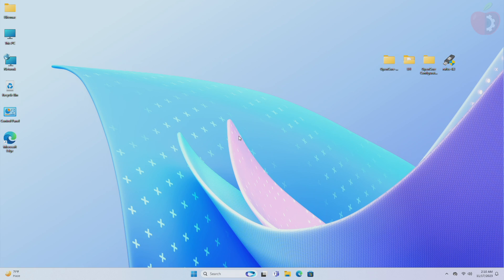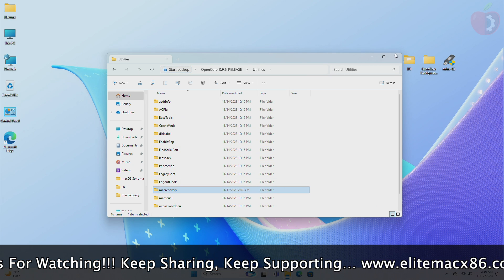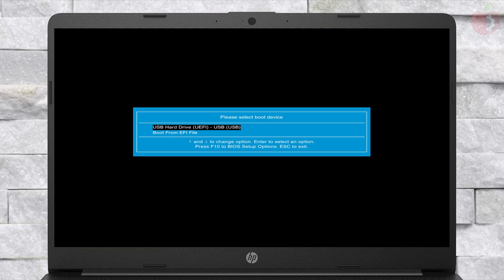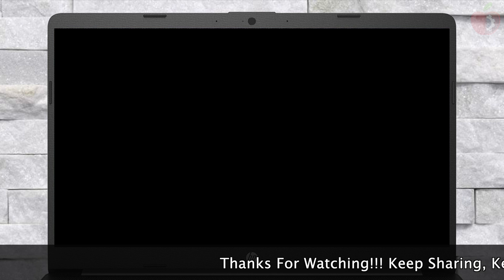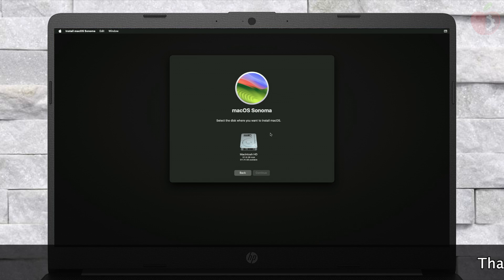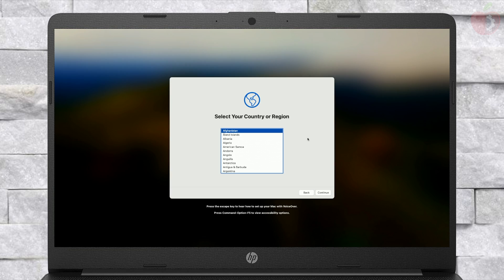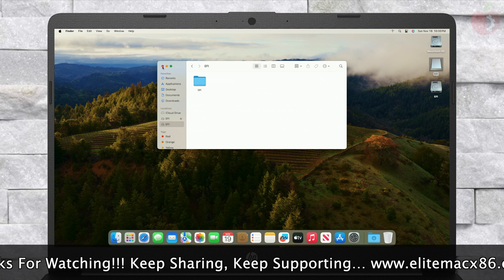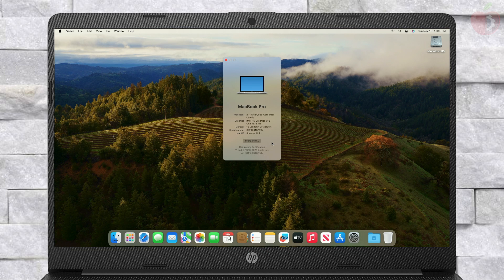How To Install macOS Sonoma On Laptop Without Mac | Hackintosh | Step By Step Guide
How To Install macOS Sonoma On Intel Laptop Without Mac | Hackintosh | No Mac Required | Step By Step Guide.

MANUFACTURER: HP
MODEL: HP Pavilion
CPU: Intel Core i5 10210U (2.4GHz)
RAM: 8 GB DDR4 2400 MHz
GRAPHICS: Intel UHD Graphics
SSD: WD SN810 512GB Gen4
AUDIO: Realtek ALC236
WIFI: Realtek (Replaced with Broadcom BCM94360NG)
BLUETOOTH: Realtek (Replaced with Broadcom BCM94360NG)
macOS VERSION: 14.1.1
SMBIOS: 16,3
SYSTEM DEFINITION: MacBook Pro (13-inch, 2020, Two Thunderbolt 3 ports)